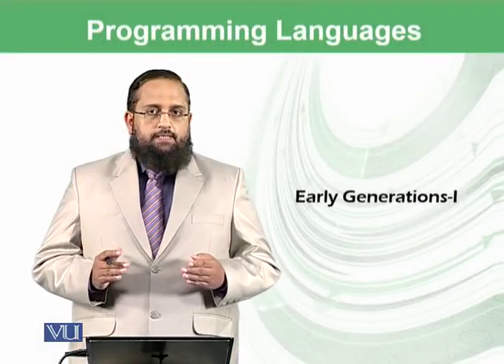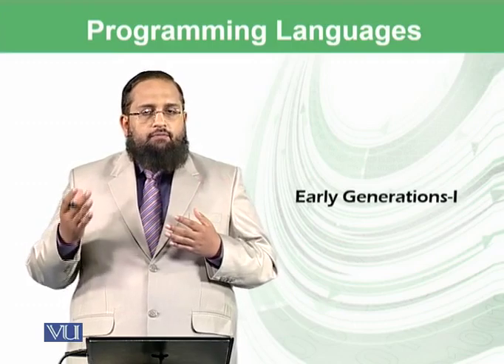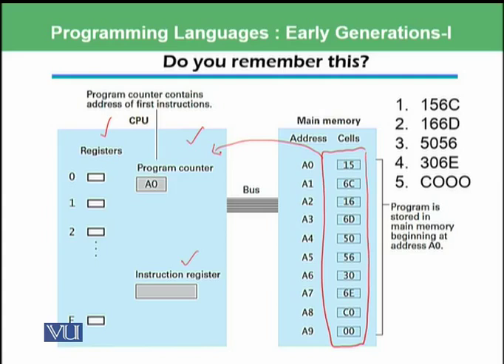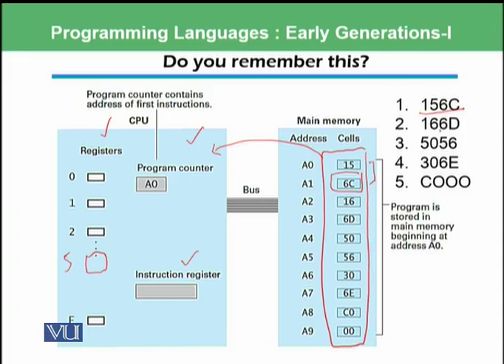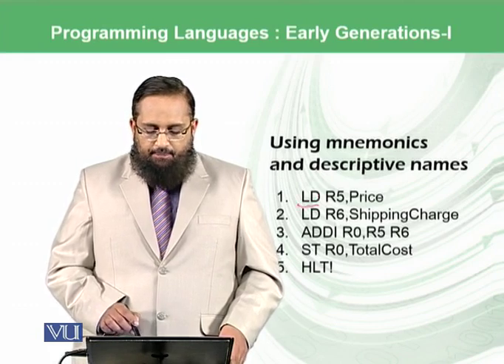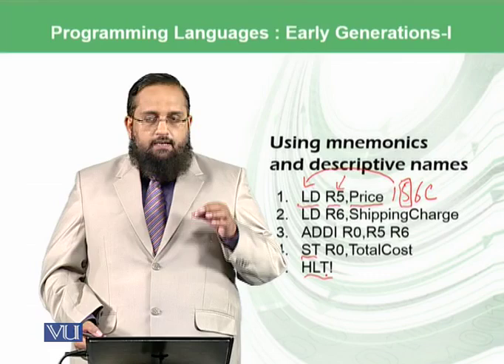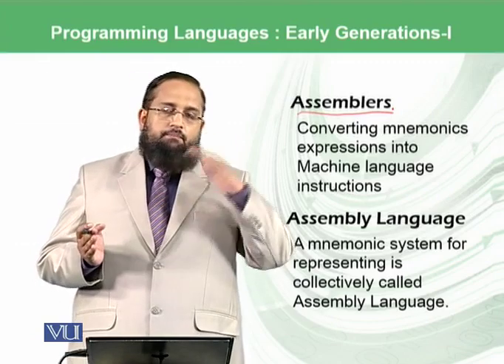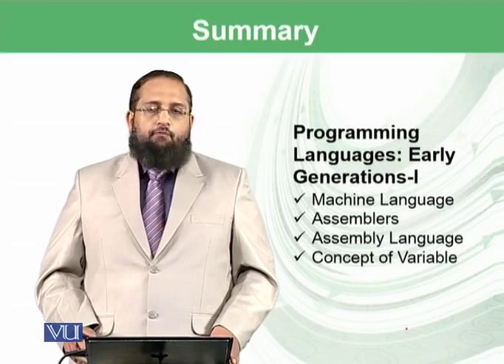Early generations-1 | Introduction to Computing | CS101_Topic109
Topic-109. Early generations-1
By Dr. Tanveer Afzal